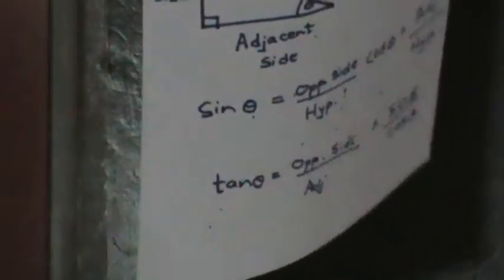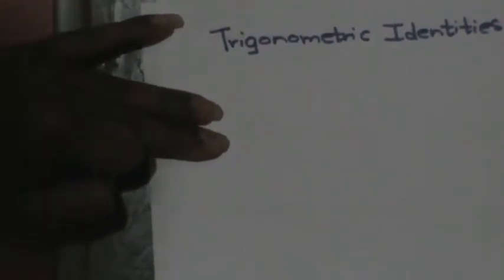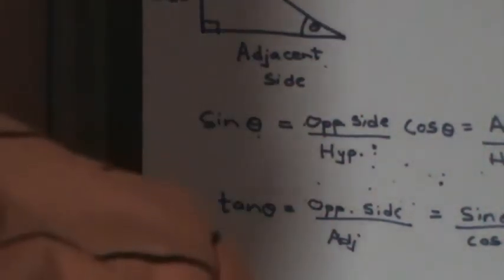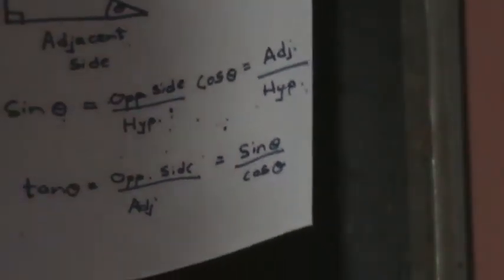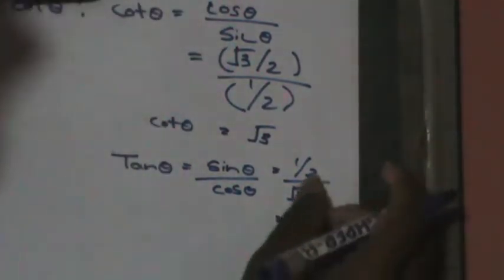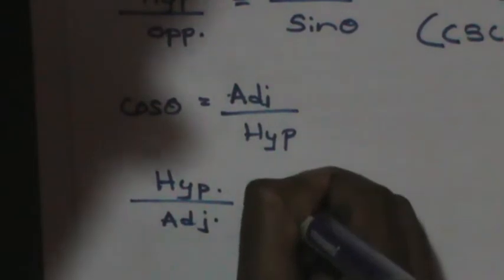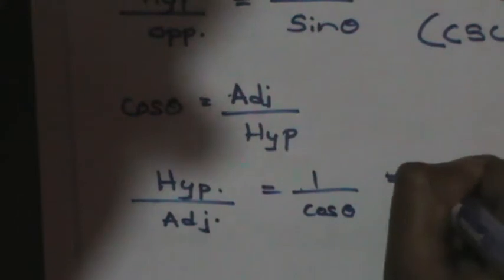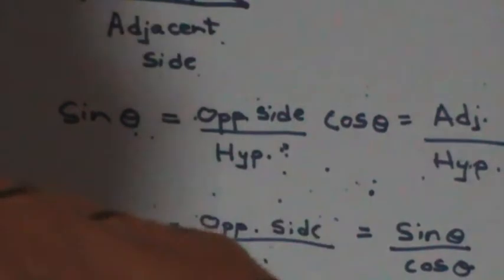Trigonometry Quotient identities and reciprocal identities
The first part of this video explains about the two quotient trigonometric identities, the tan and the cot.
The second part of this video explains as to how the secondary trigonometric functions, cosec, sec and cot can be derived from the basic trigonometric functions.